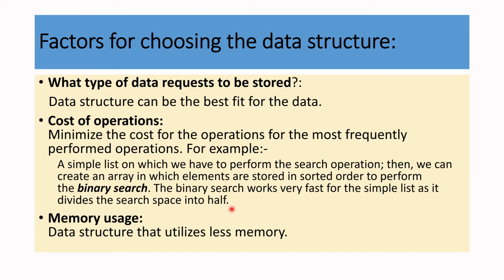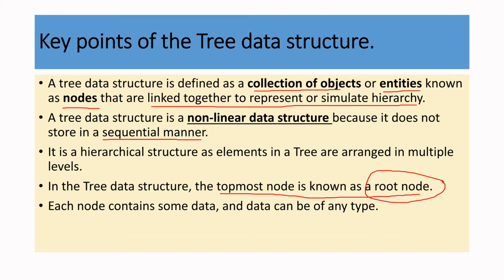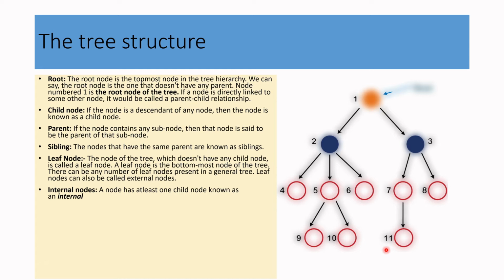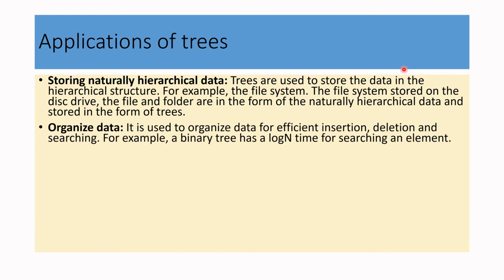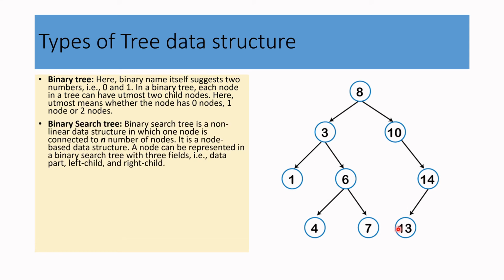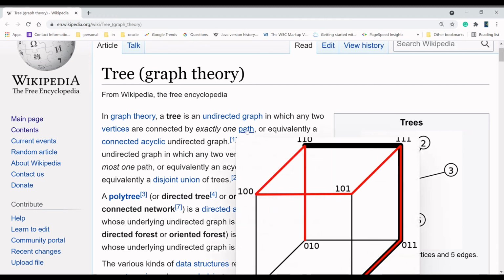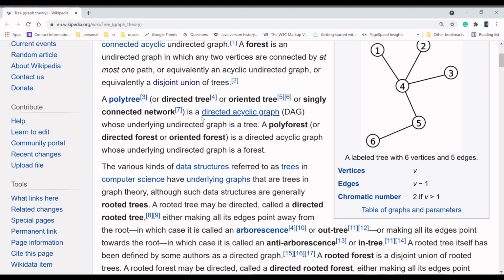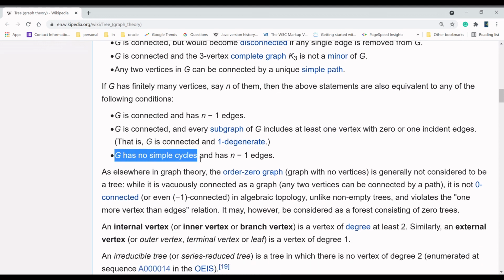Tree Data Structure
Tree Data-Structure in details